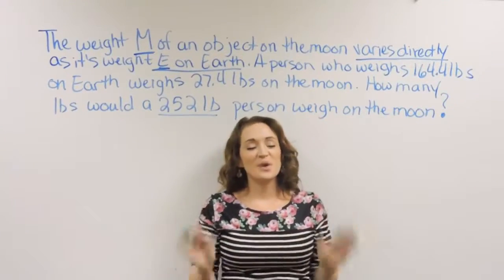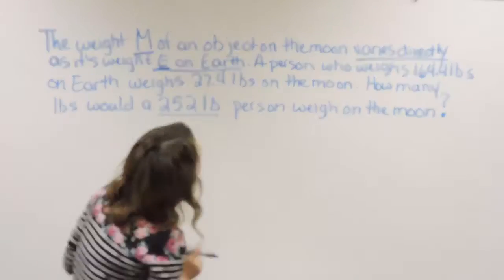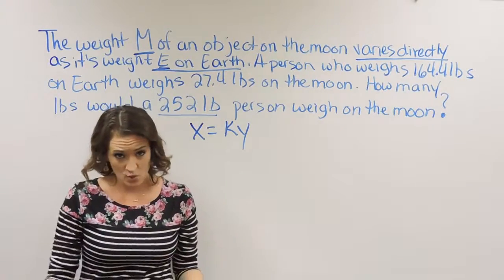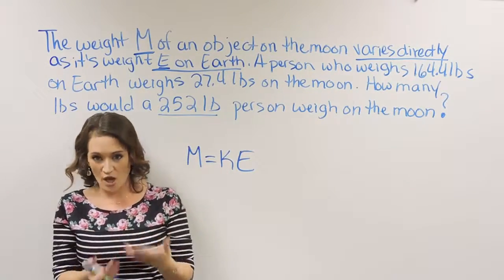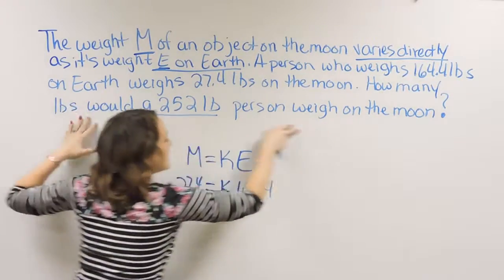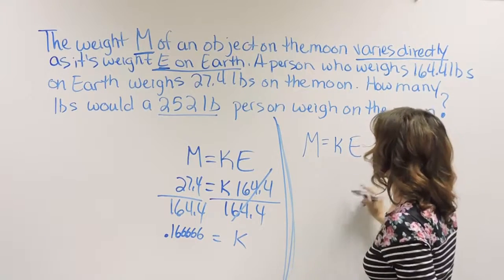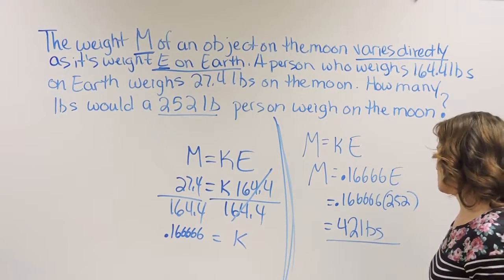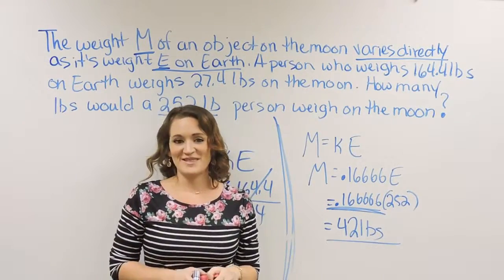Direct Variation Word Problem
This video covers one direct variation problem, dealing with the weight of someone on Earth in comparison to the weight of that same person on the moon.